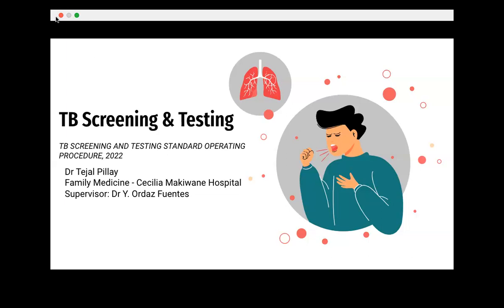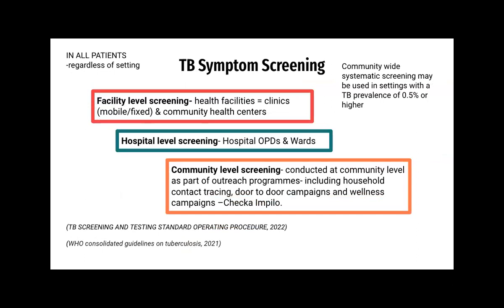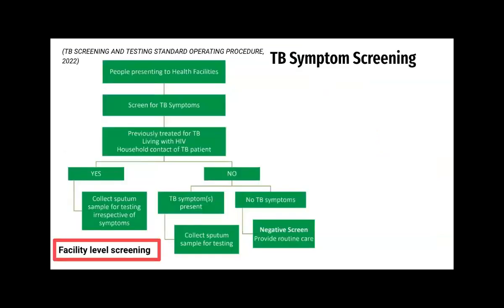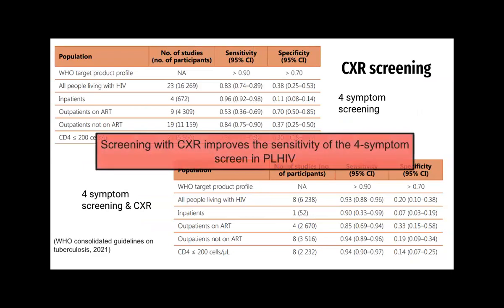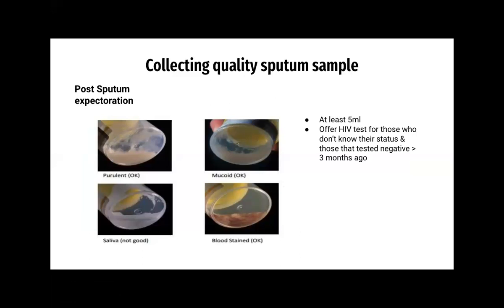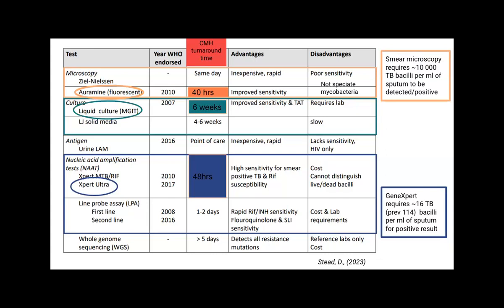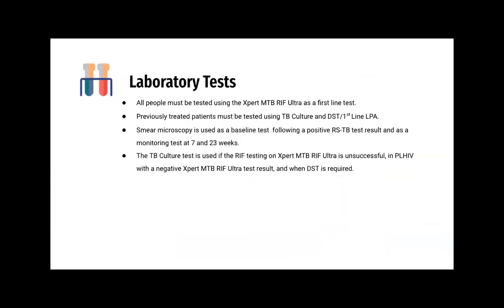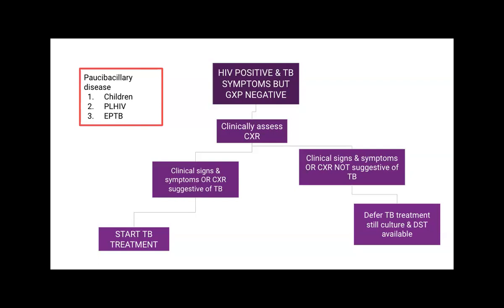TB screening and testing Dr Pillay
The CMH Family Medicine HIV& TB presentation for April 2023 focused on Tuberculosis screening and testing in the primary health care setting. This lecture was broadcast live from the CMH Family Medicine Department on the 28th of April 2023 and was presented by Dr Pillay, with supervision from Dr Yusimi Fuentes.